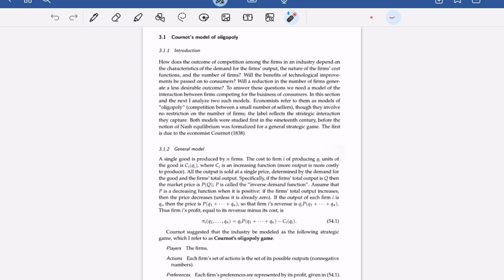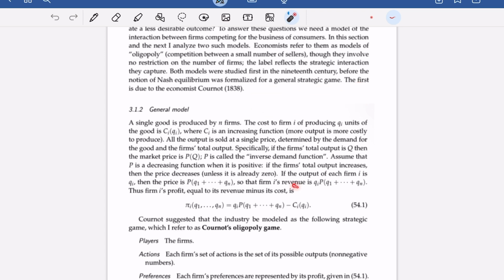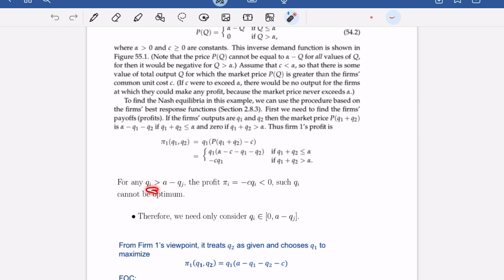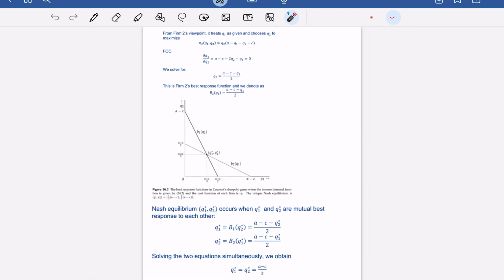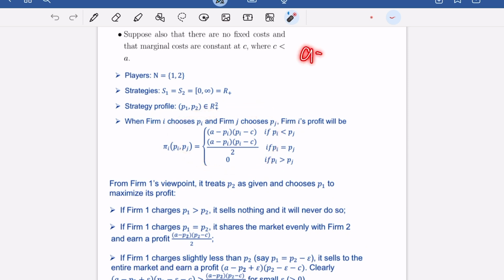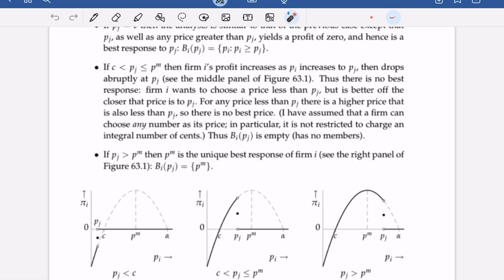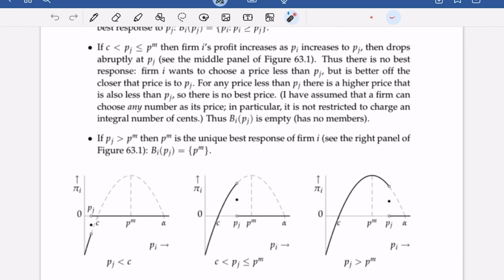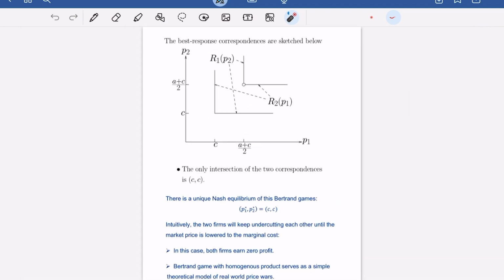Game Theory - Lesson 4